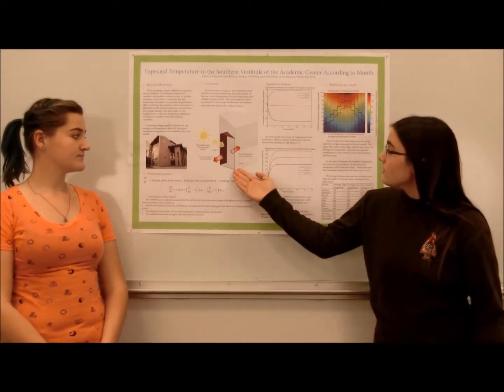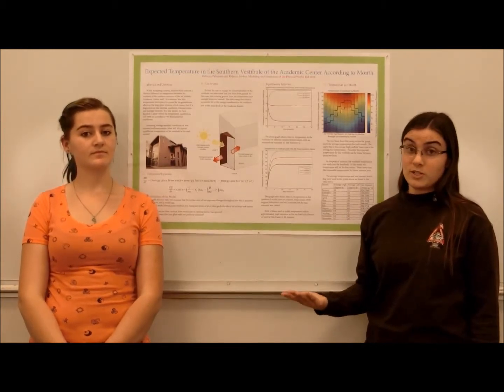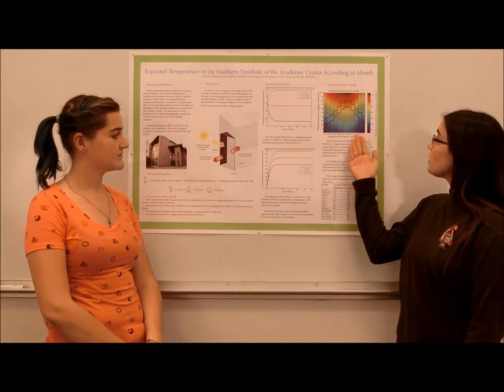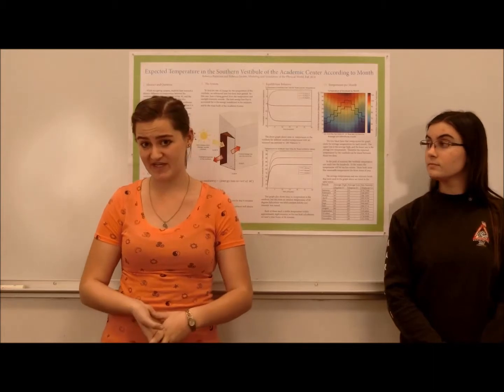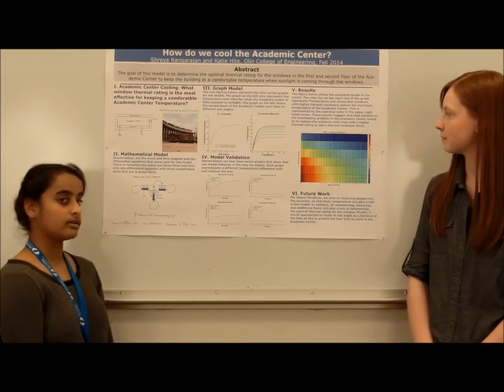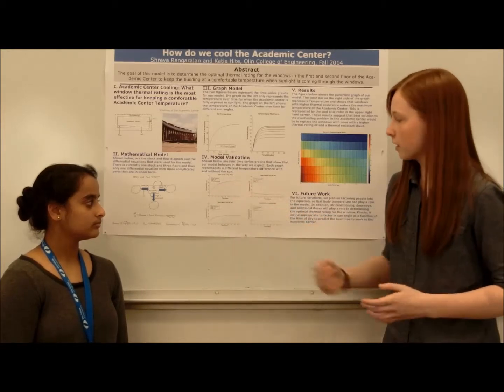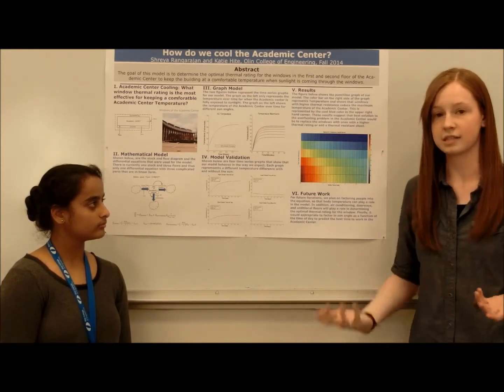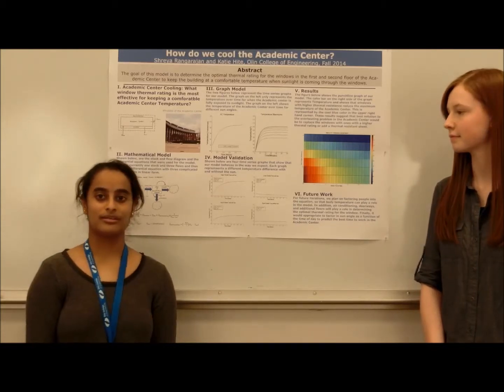ModSim Project2 Presentations